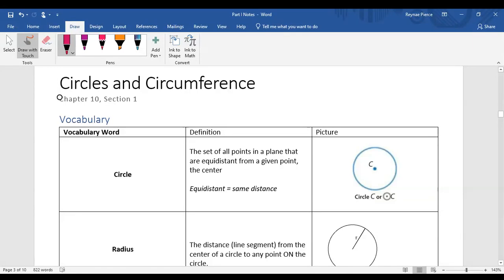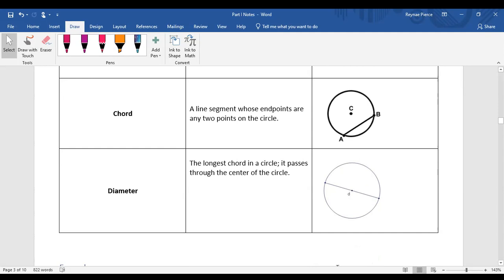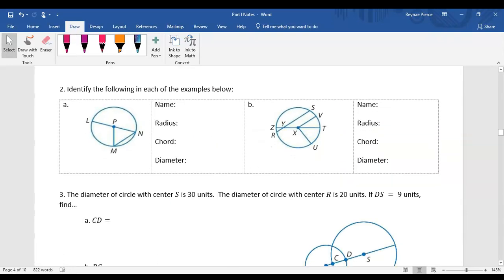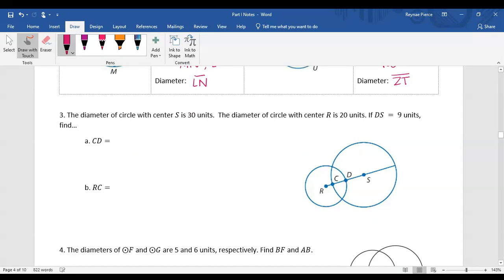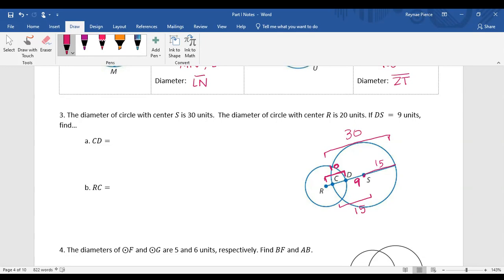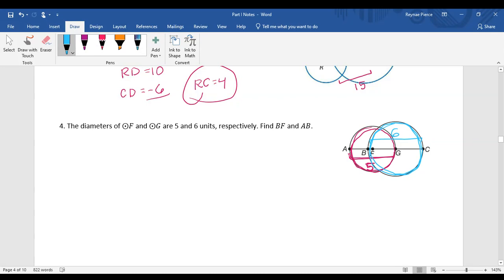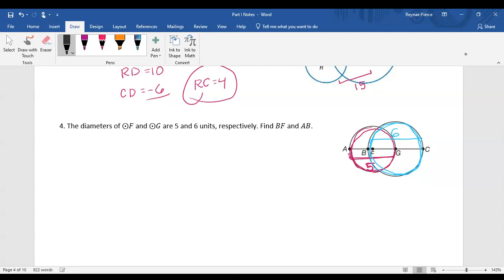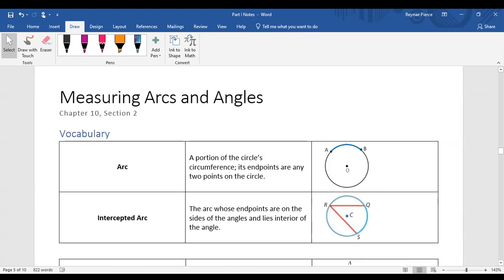Chapter 10, Section 1 Vocab Notes